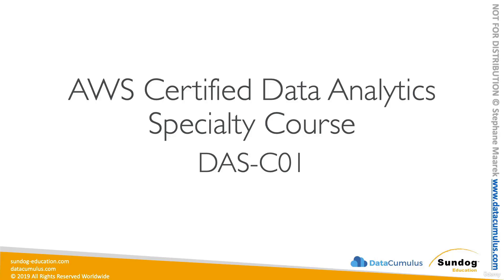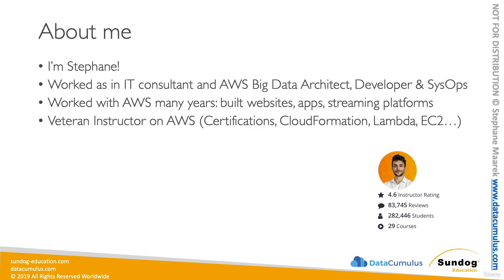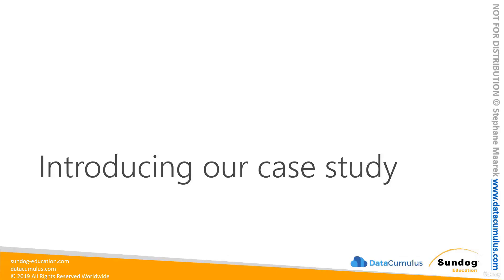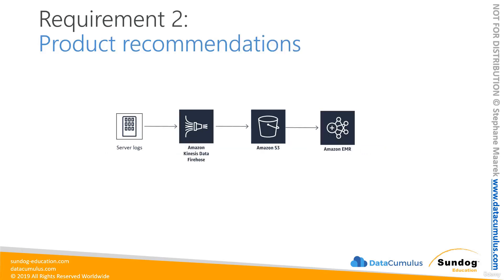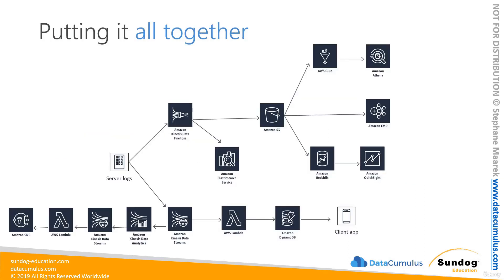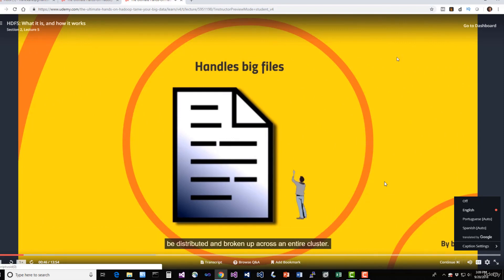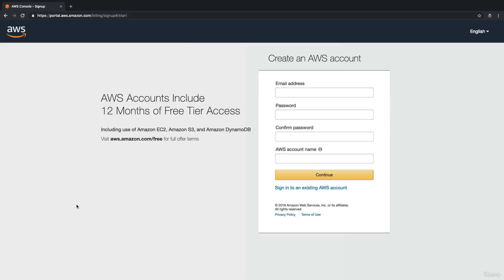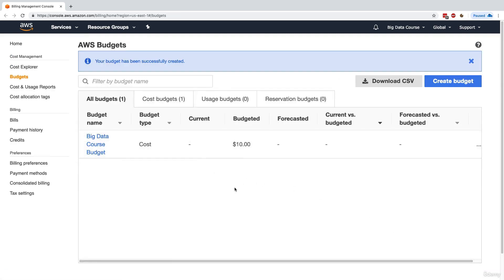AWS Certified Data Analytics Specialty: Introduction [1/8]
AWS Certified Data Analytics Specialty Hands On

The AWS Certified Data Analytics Specialty Exam is one of the most challenging certification exams you can take from Amazon.
Passing it tells employers in no uncertain terms that your knowledge of big data systems is wide and deep.
But, even experienced technologists need to prepare heavily for this exam.
This course sets you up for success, by covering all of the big data technologies on the exam and how they fit together.